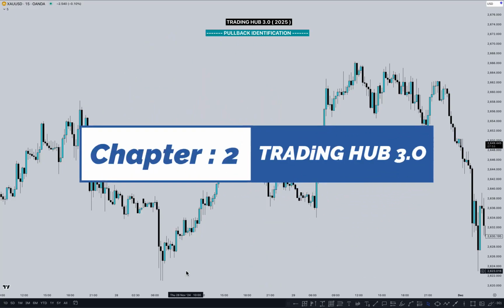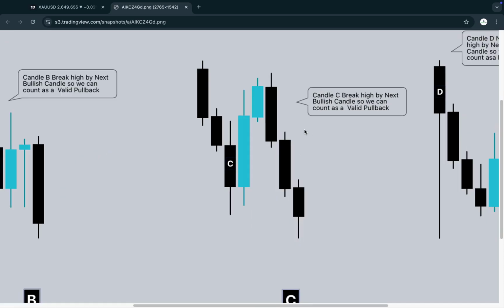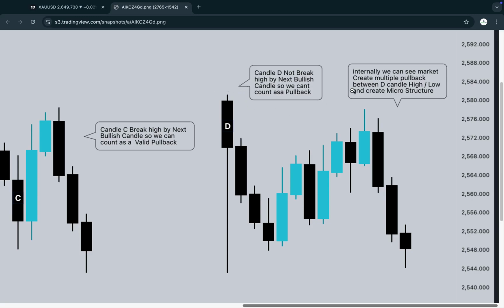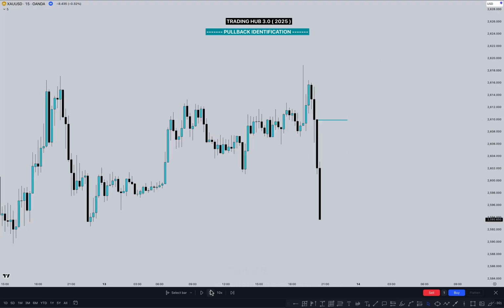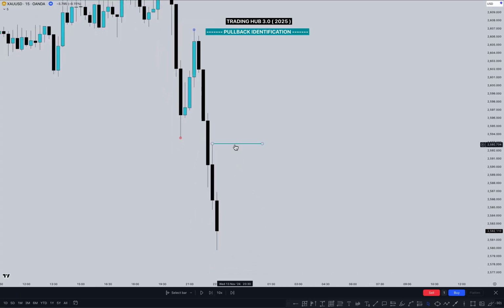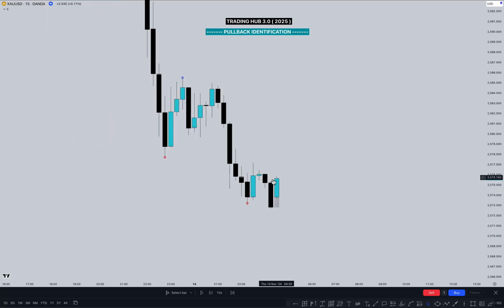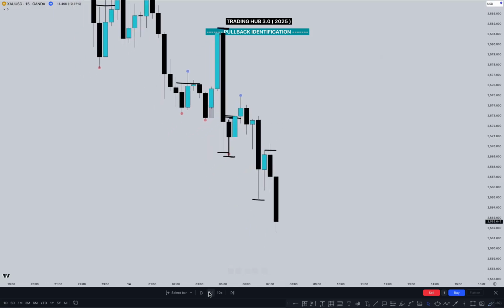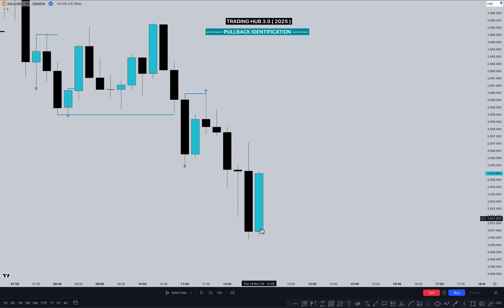PART 2# Bearish Pullback Identification